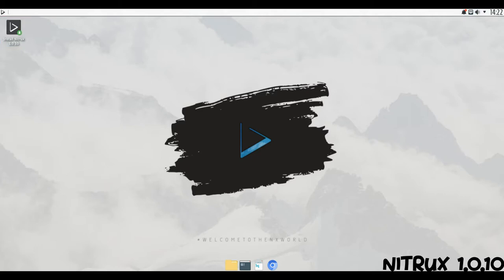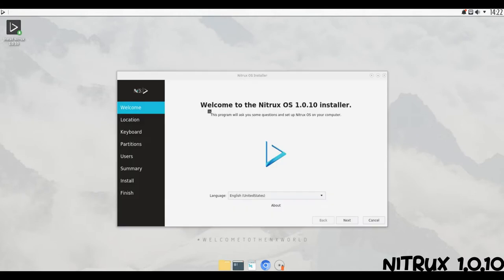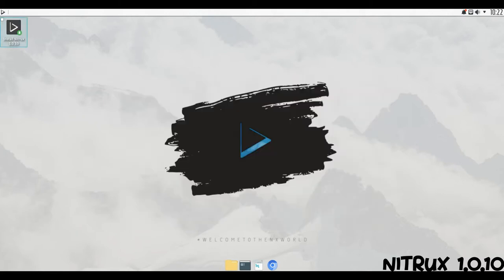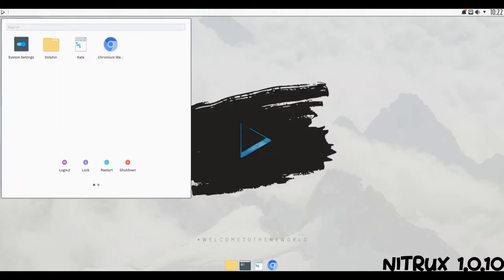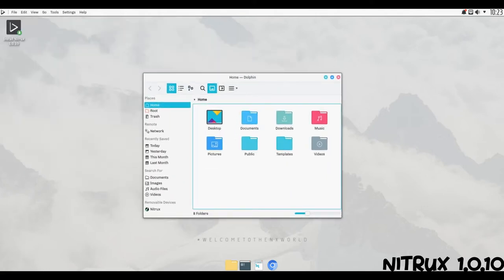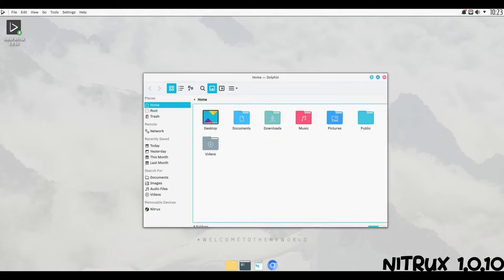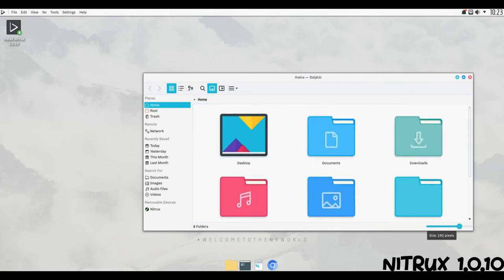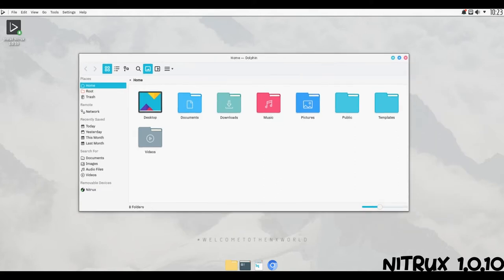Nitrux 1.0.10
Nitrux is an Ubuntu-based Linux distribution focusing on portable universal app formats, using the Nomad desktop environment, built on top of KDE Plasma 5 and Qt. Nitrux features the Babe music player and the Nomad Firewall utility.